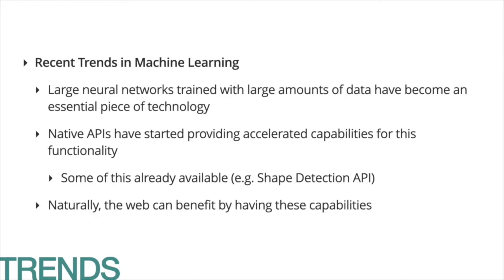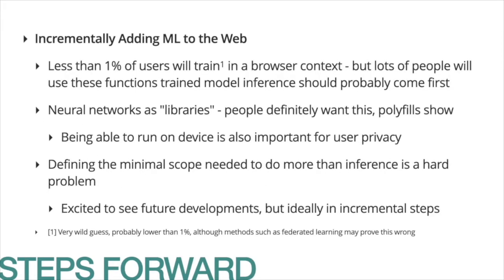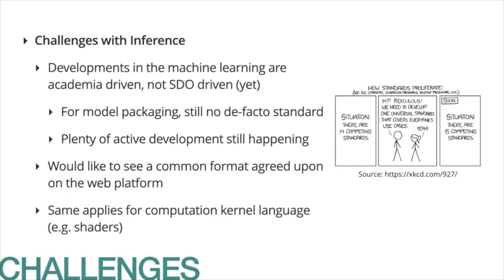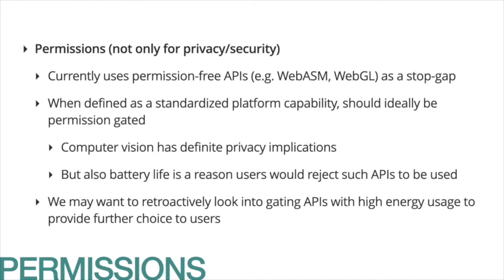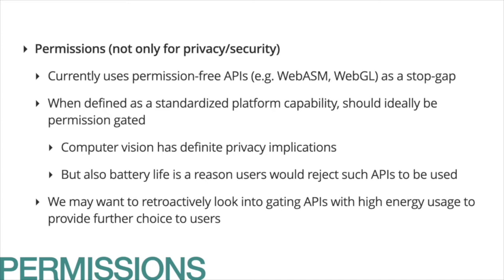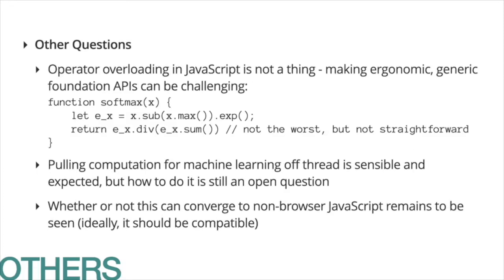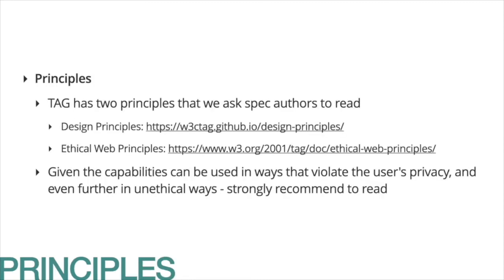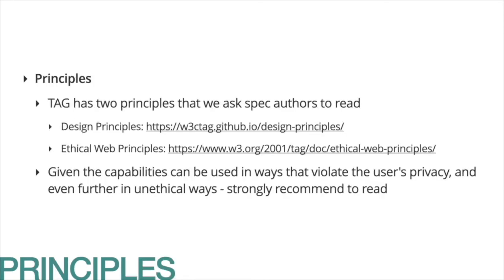Machine Learning in Web Architecture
by Sangwhan Moon

00:36 Trends
01:03 Steps Forward
01:38 Challenges
02:12 Permissions
02:46 Other Questions
03:20 Principles
03:52 Wrap-Up